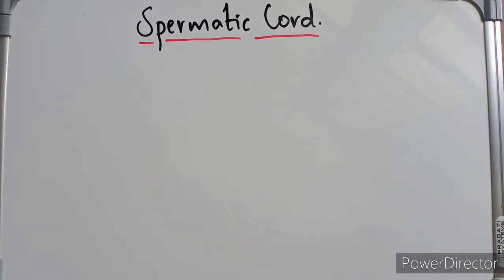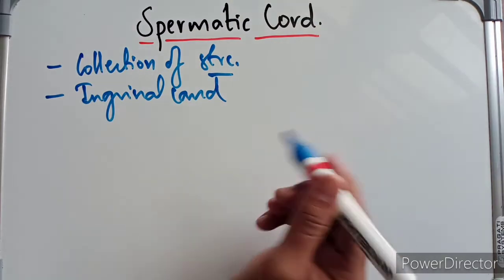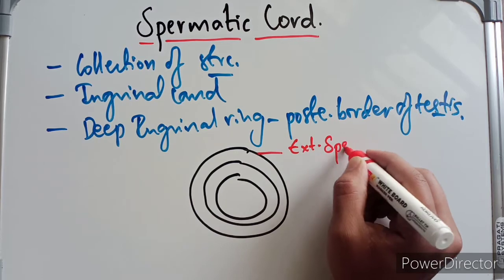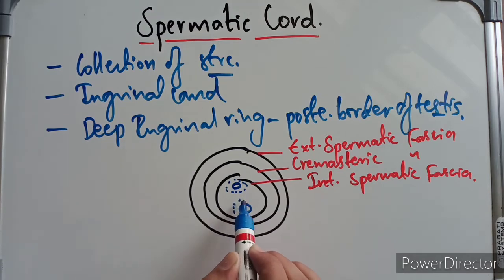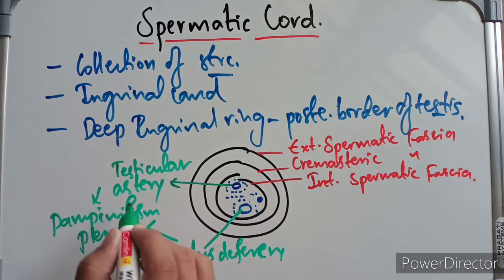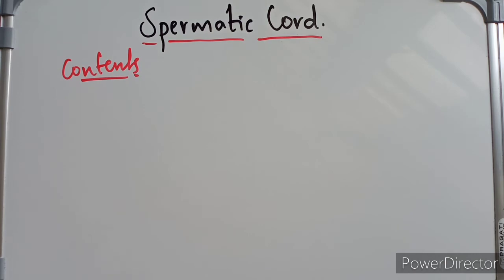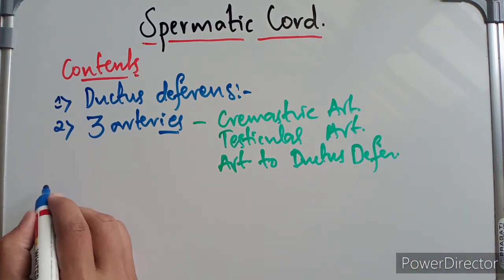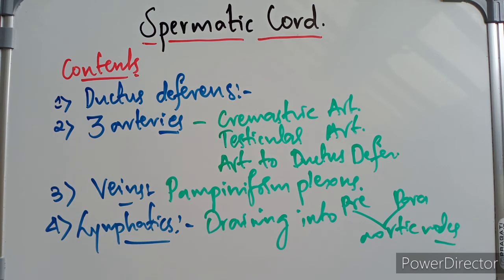Spermatic Cord And Its Contents ( Complete Anatomy )